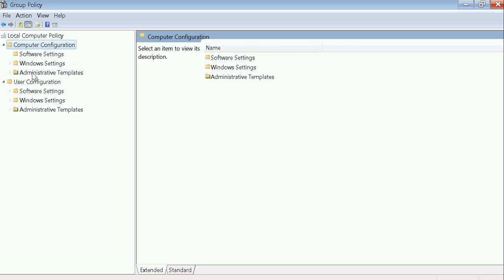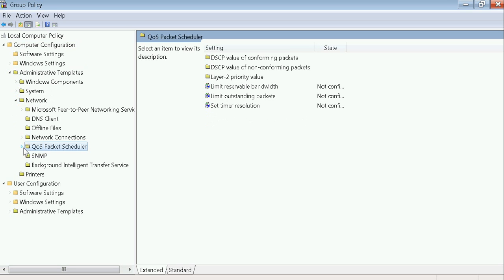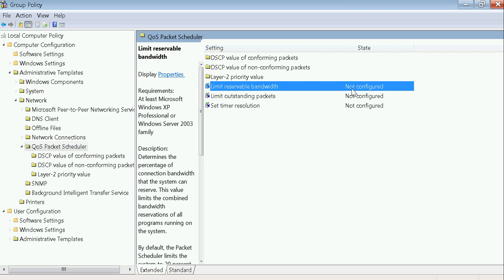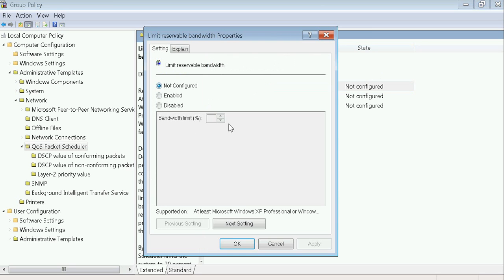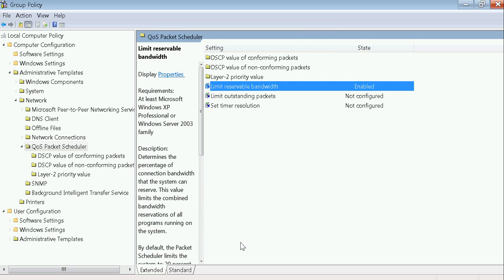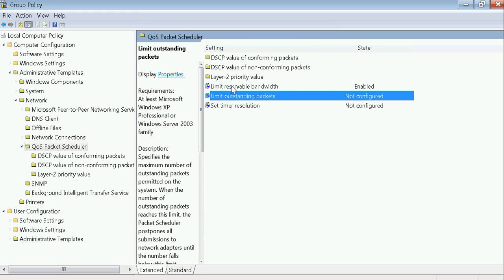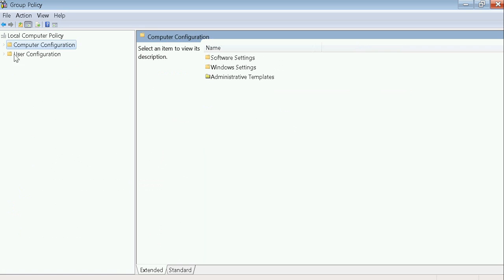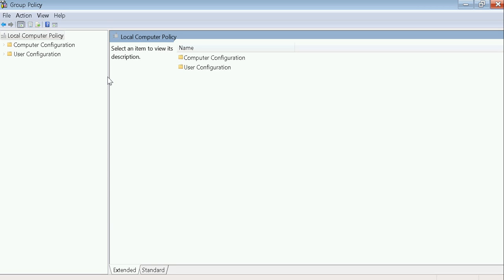limit reservable bandwidth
Increse speed by disabling 20% of limit reservable bandwidth
using QoS Packet scheduler "gpedit.msc"

Determines the percentage of connection bandwidth that the system can reserve. This value limits the combined bandwidth reservations of all programs running on the system. Follow me on Creatorland Discover Inspire Connect Collab